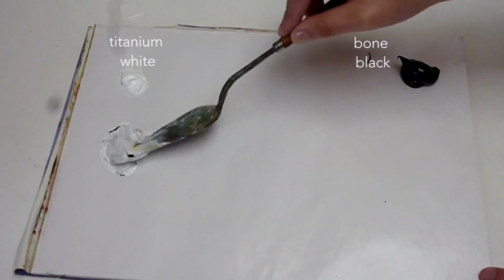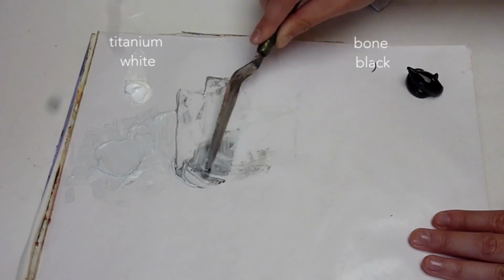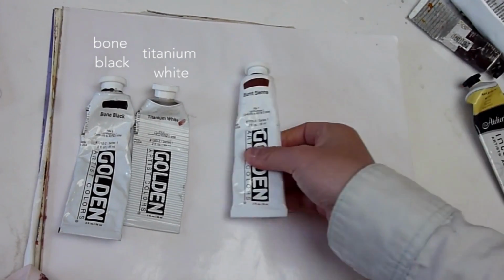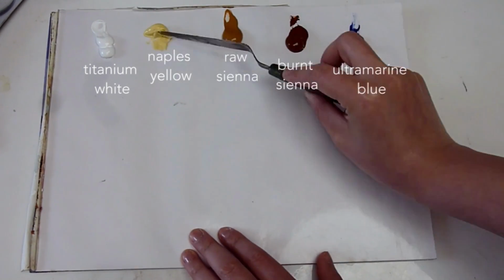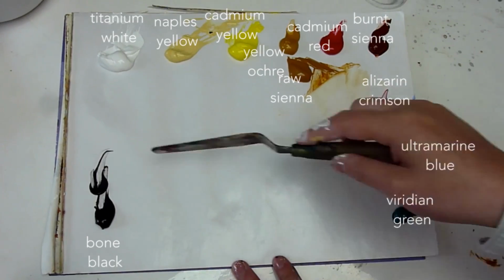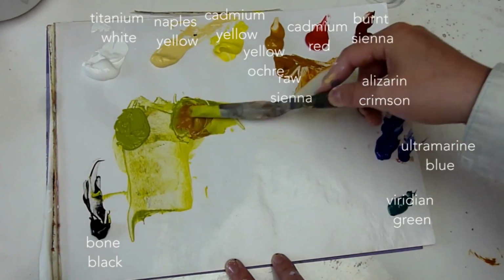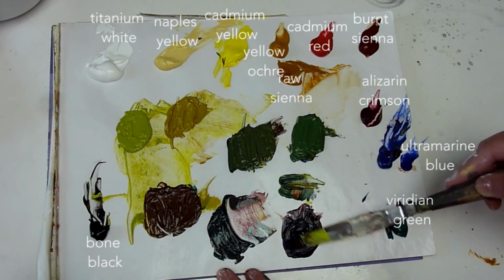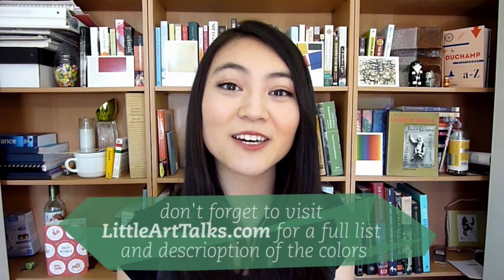Beginner's Guide to Paint Colors | LittleArtTalks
Picking paint colors can be a daunting task in an aisle full of tiny, expensive tubes of paint. Here's an easy guide to what colors to get when you're just starting to paint!

Blog Post: more of the colors discussed & Tips of how to use them

Let’s Connect!

Here at Little Art Talks, I make free educational videos on art history and all things art related. From ancient Japanese paintings to Duchamp’s readymades, we want to talk about what makes these objects art, and attempt to better understand them. Come join us in the discussion :)

FAQ:

Edit in Premiere